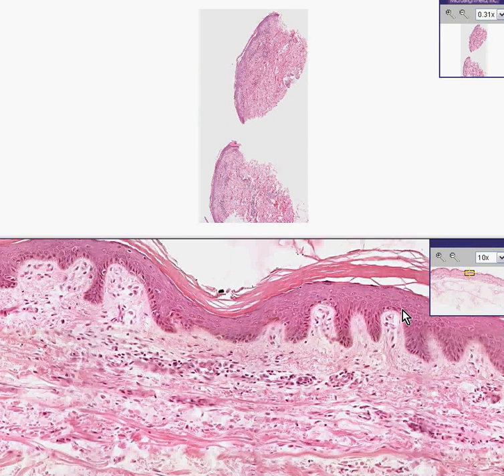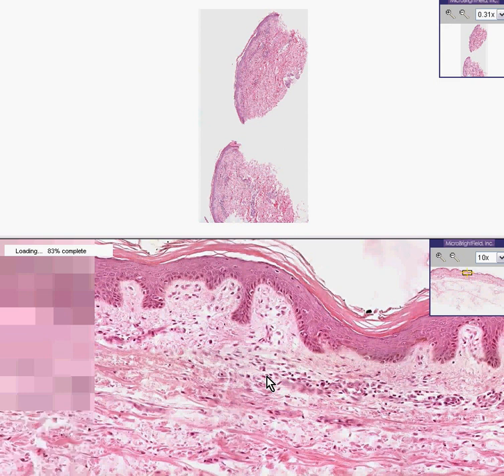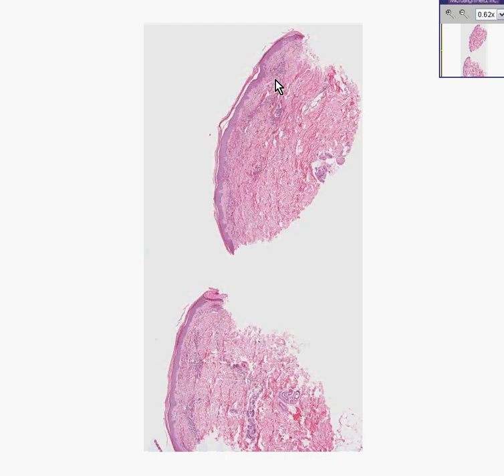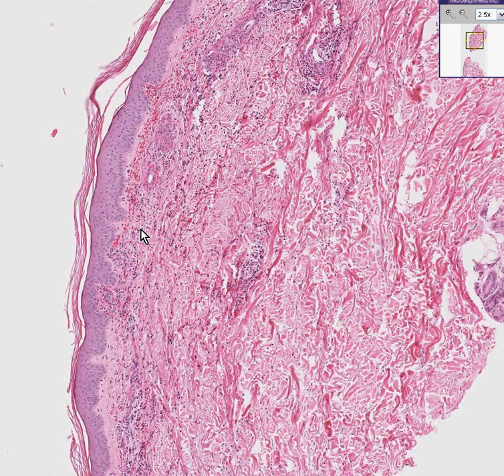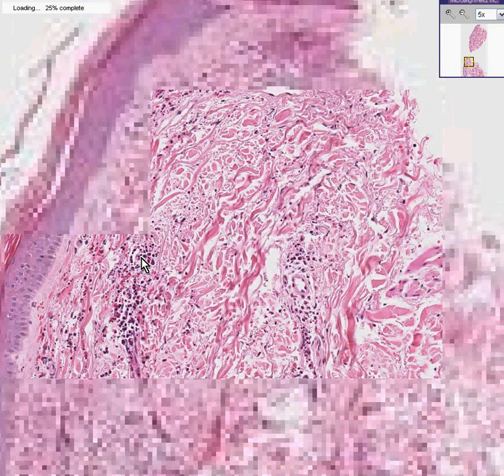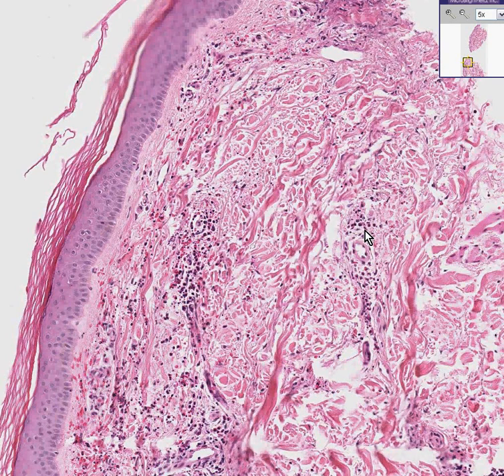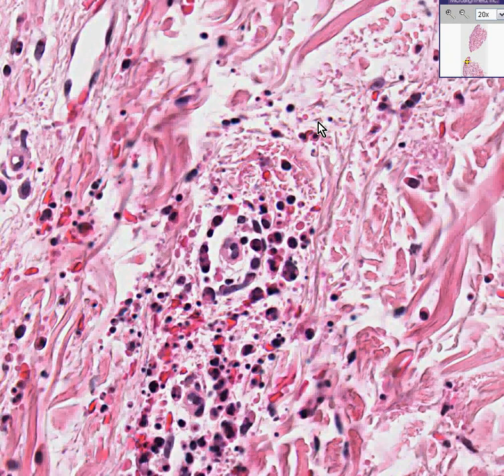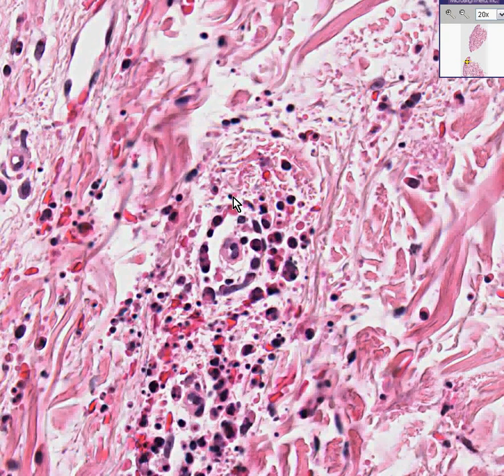Histopathology Skin--Leukocytoclastic vasculitis